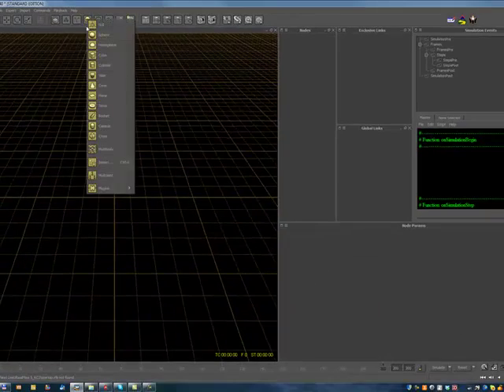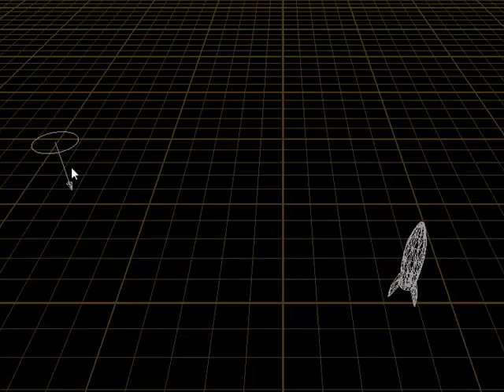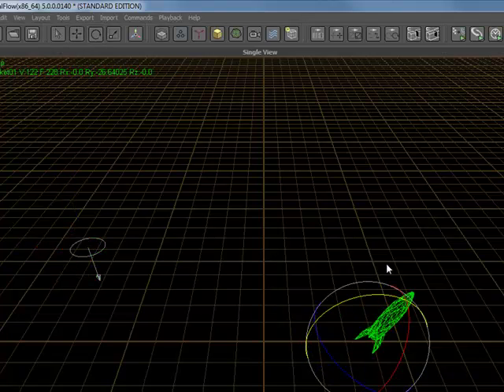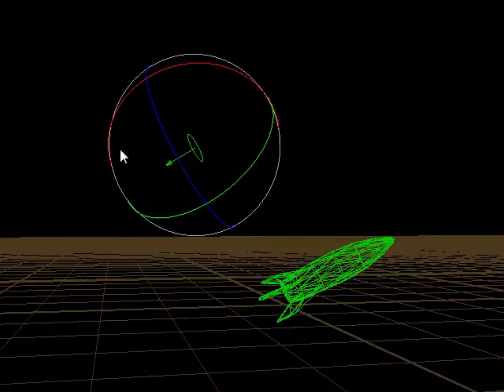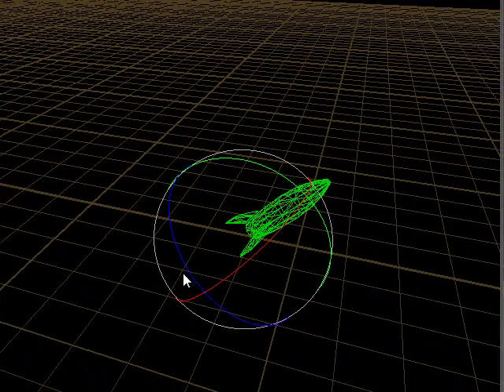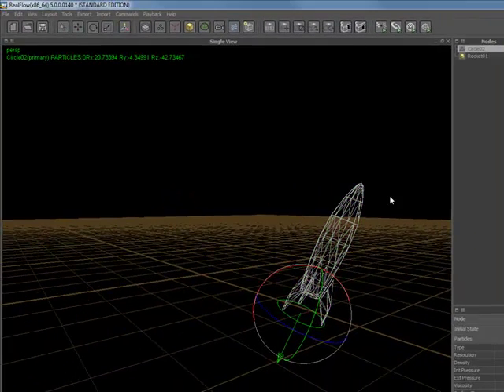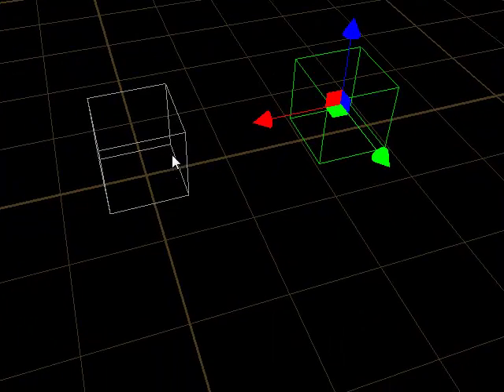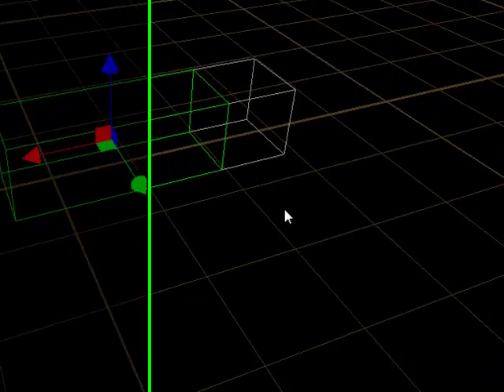Realflow 5 Align Tools tutorial